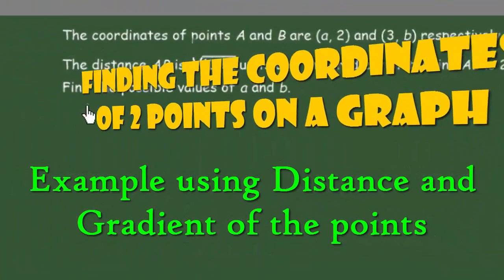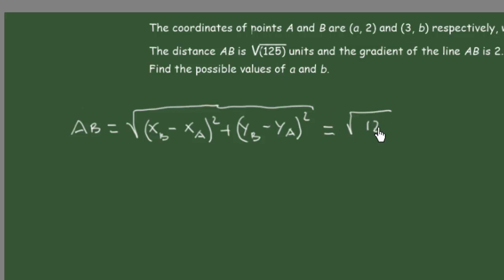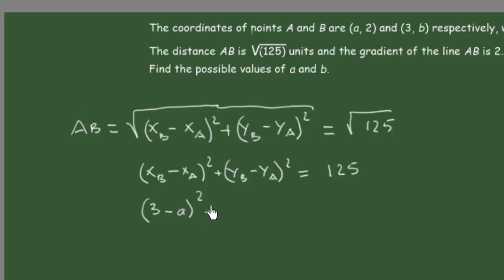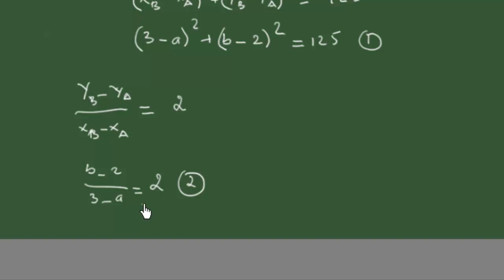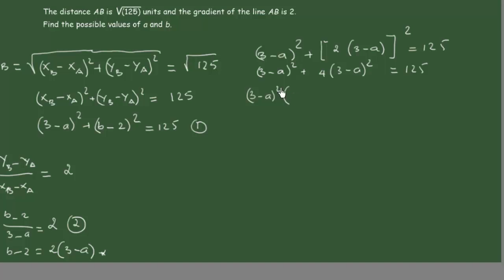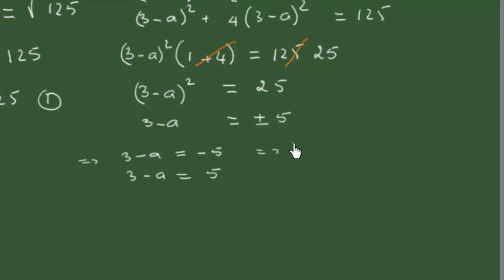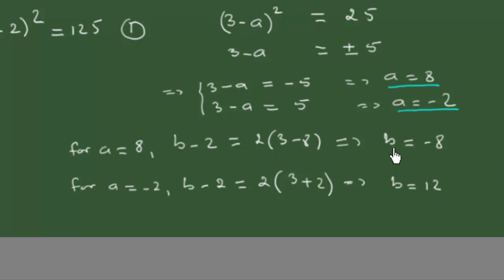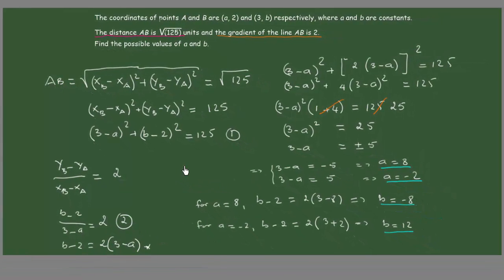Finding missing coordinates of 2 points given Distance and Gradient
This video shows how to use Distance and Gradient of 2 points A and B to find the missing coordinates a and b (constants), given in the exercise. This all about a linear function, obviously a straight line!